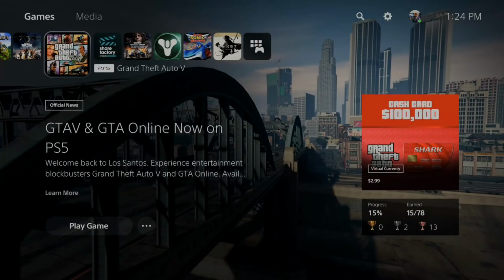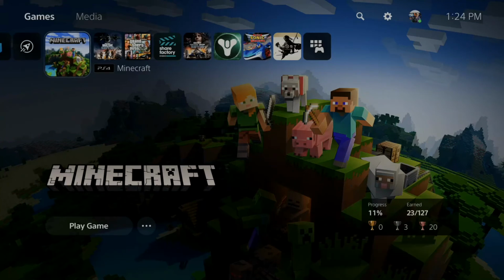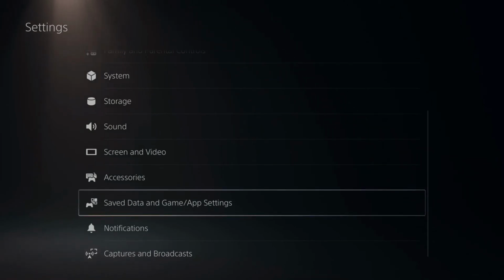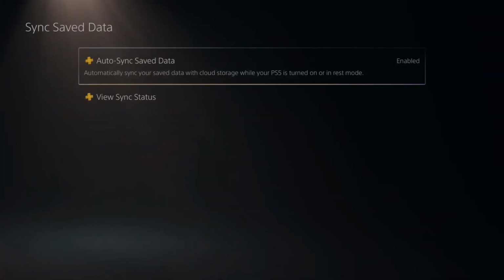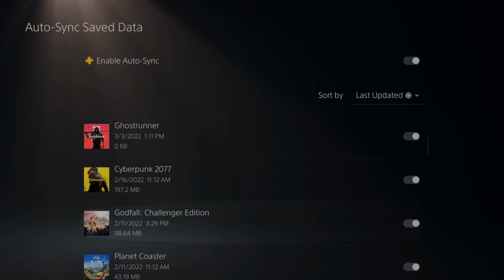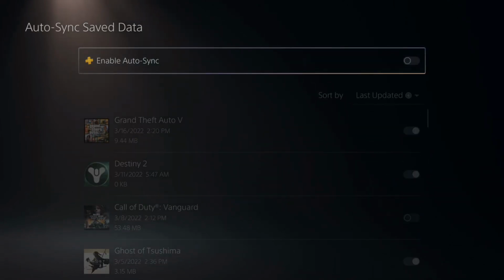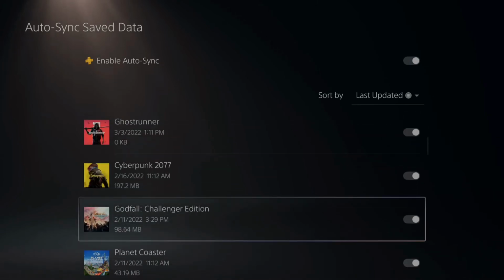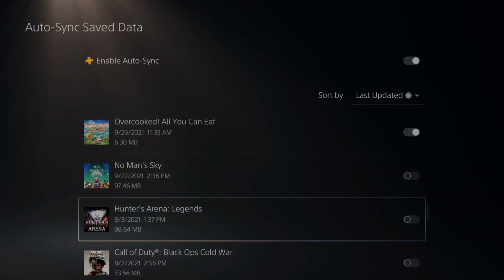How to Fix Auto Sync Disabled Error Or Not Working on PS5 (Fast Method)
Do you want to know how to fix auto sync disabled  error or not working on PS5? To do this go to settings, then select game app settings, then go to auto sync for ps5. Then turn it off and turn it back on and the greyed off areas will now turn light gray. You'll be able to sync your ps5 games now. ...